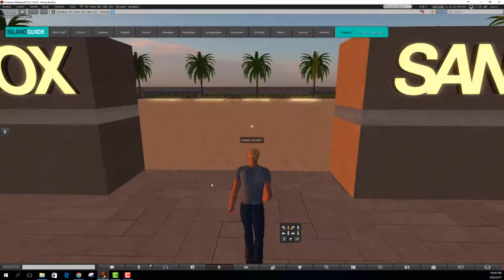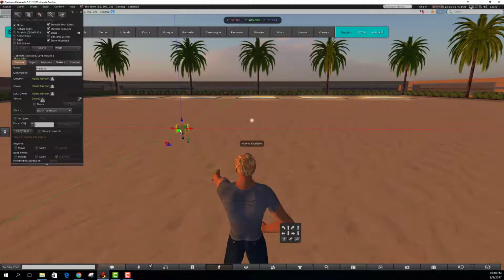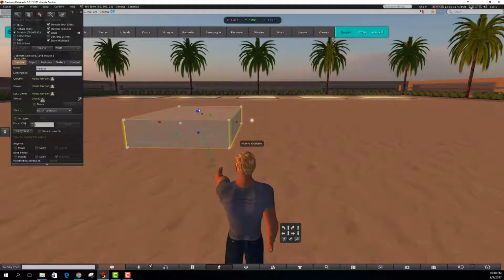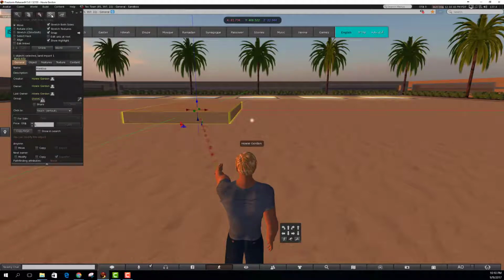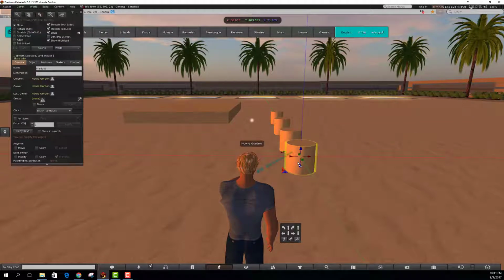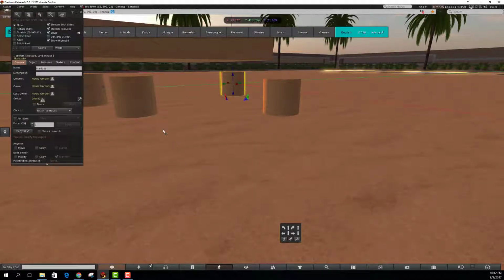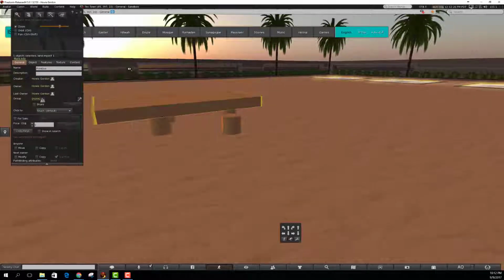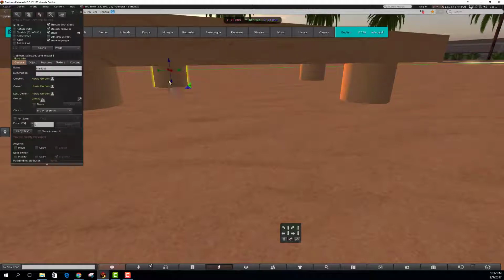Build instruction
How to build in the sandbox